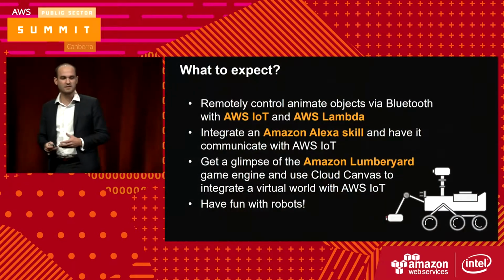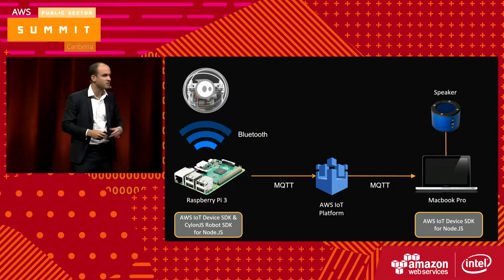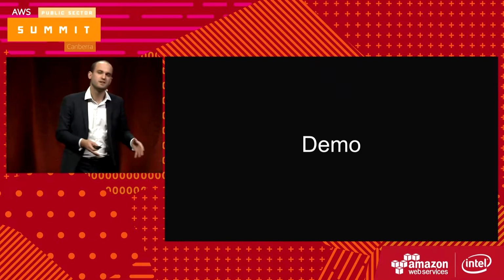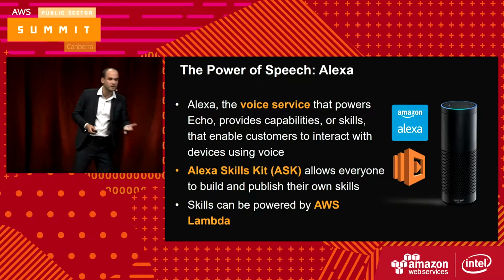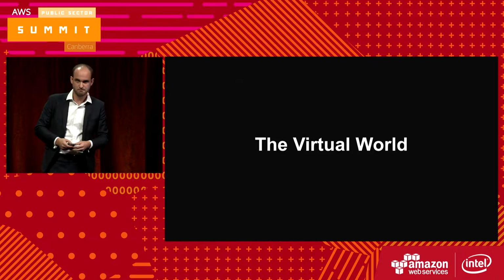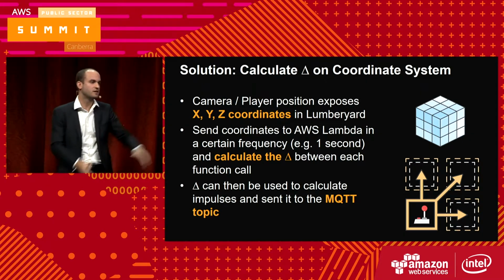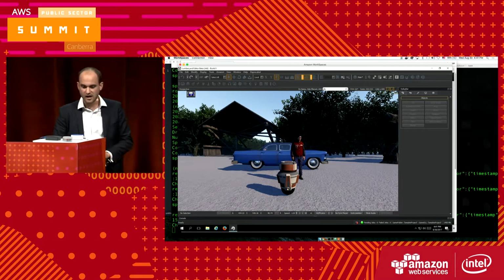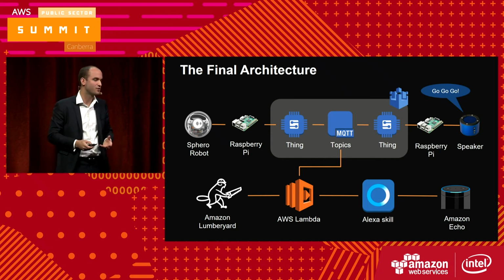Robots: The Fading Line Between Real and Virtual Worlds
By using AWS Lambda and AWS IoT, we will create bi-directional communication between moving robots that detect collisions and a virtual world rendered in Amazon's game engine. By using AWS IoT with the Alexa Skills Kit and the Amazon Echo, we will learn how to control the physical and virtual robots through voice.